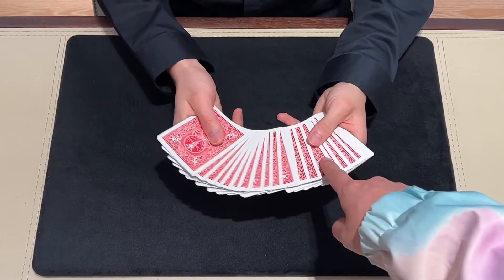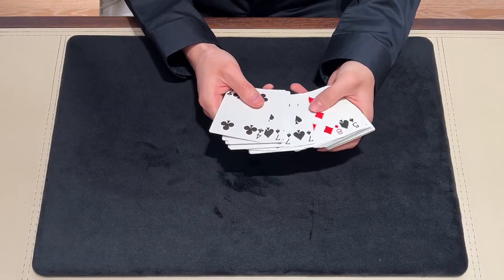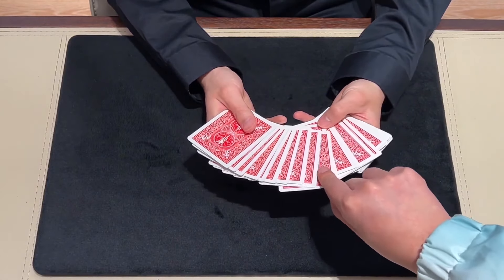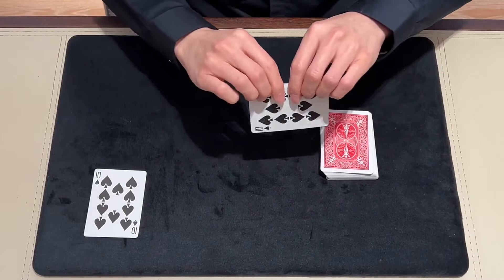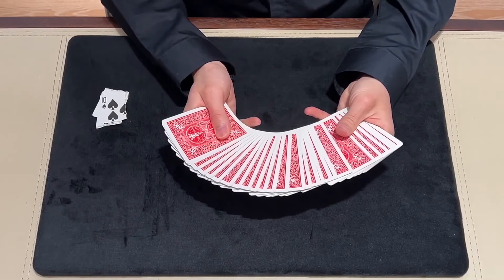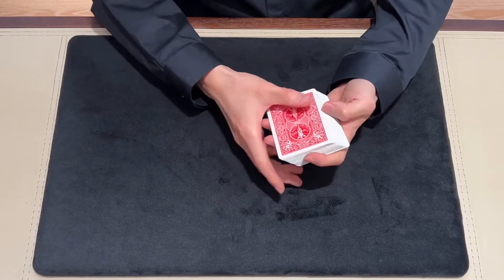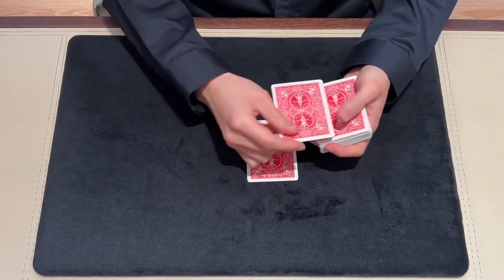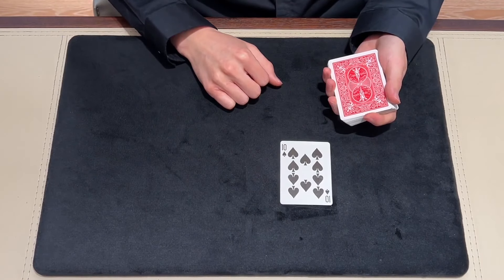Ultimate Forcing Deck - JT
L'Ultimate Forcing Deck est un outil utilitaire qui permet de forcer une carte très proprement, sans tour de manipulation.

Il évite les inconvénients des jeux à forcer traditionnels.

Avantages :

La manipulation est très naturelle.

On a l'impression de prendre une carte comme d'habitude.

Les spectateurs ne ressentent rien pendant le processus de prise de carte.La carte forcée est totalement propre.

Elle n'est pas recouverte d'un liquide rugueux.

On peut donc utiliser ce jeu pour réaliser les tours qui nécessitent de détruire la carte choisie.

Il suffit ensuite de remettre une nouvelle carte dans le jeu.

Et le jeu est à nouveau complet.

Grâce à son matériau spécial, l'Ultimate Forcing Deck est durable.

L'Ultimate Forcing Deck n'est pas seulement un accessoire, c'est aussi un jeu de tours qui contient lui-même différentes routines magiques.

Il vous permet de réaliser de nombreuses routines.